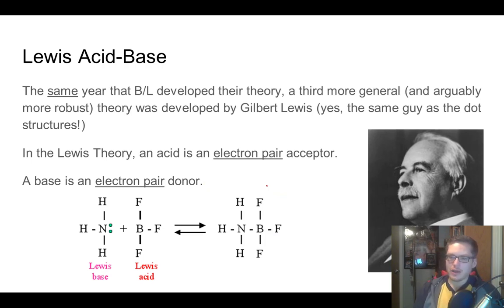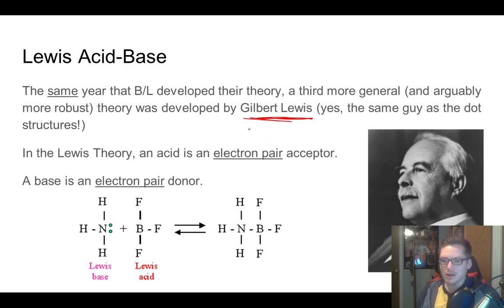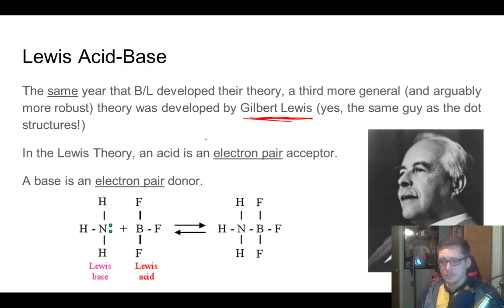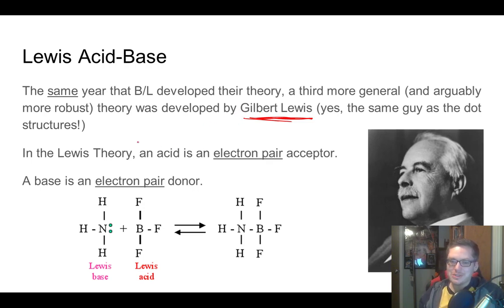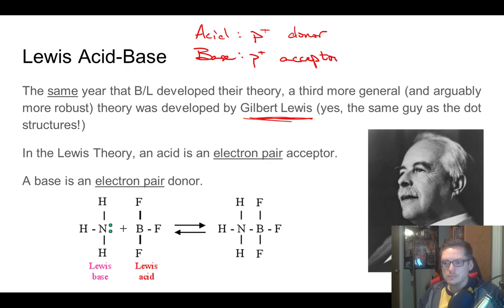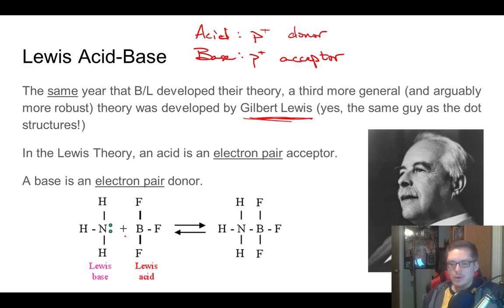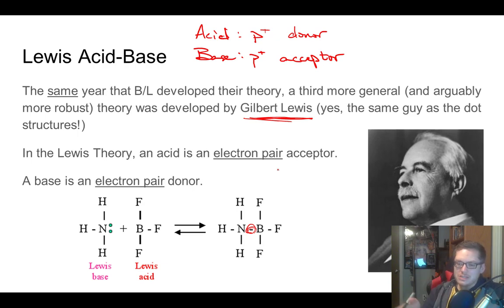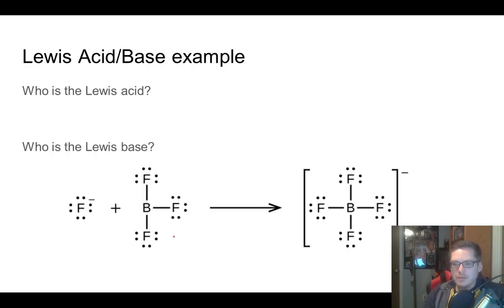Chem 1 Unit 12 Part 4 Lewis Acids and Bases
Lewis acids and bases explained with a practice problem!